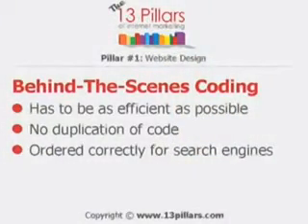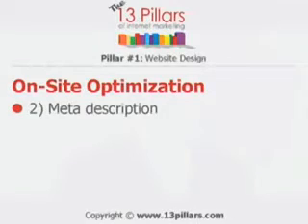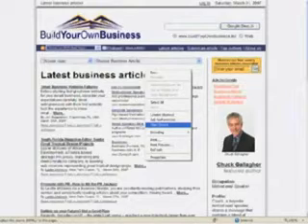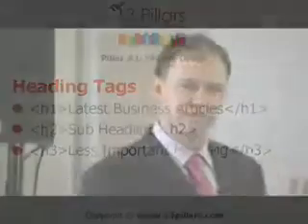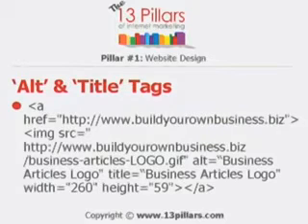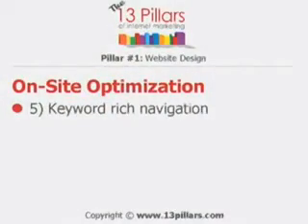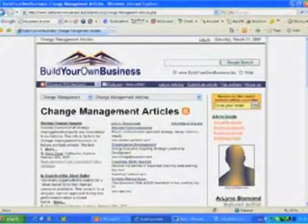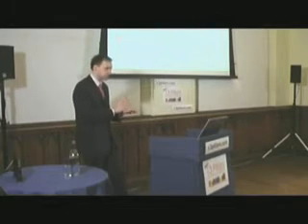Website Design - Internet Marketing Pillar #1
Website Design is Pillar #1 of the 13 Pillars of Internet Marketing. Download your free 200+ page "13 Pillars of Internet Marketing" eBook